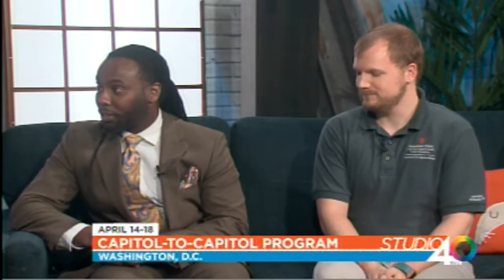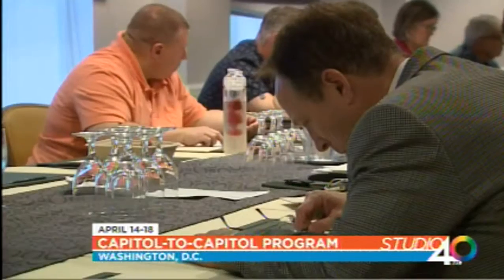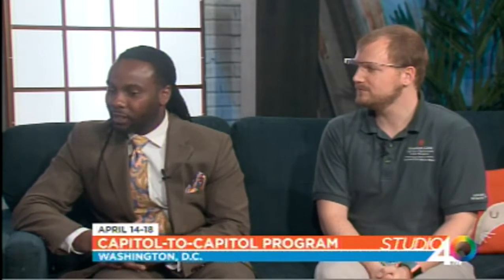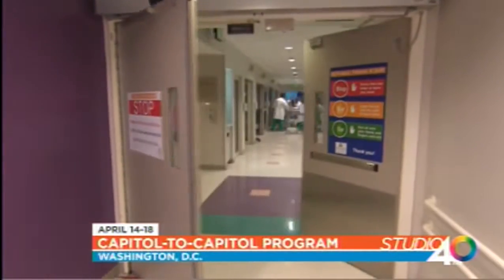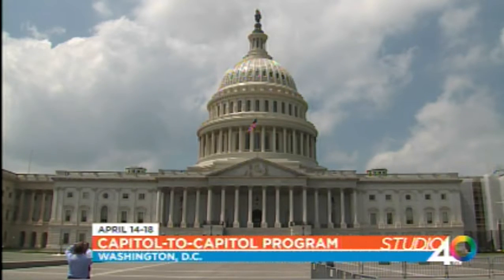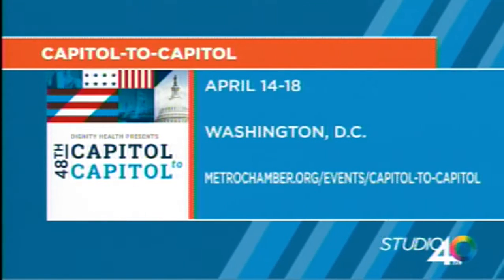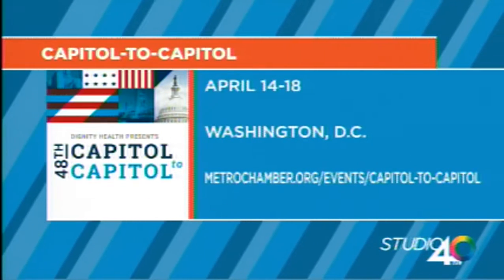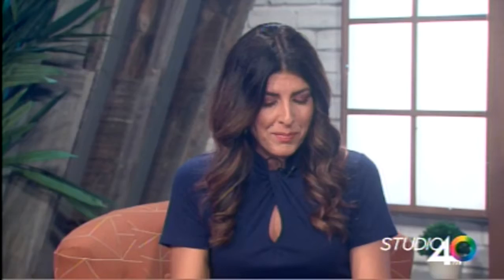Cap-to-Cap Workforce & Education in Tech